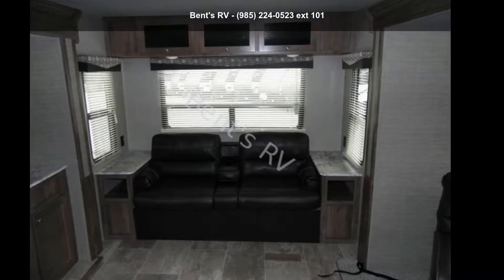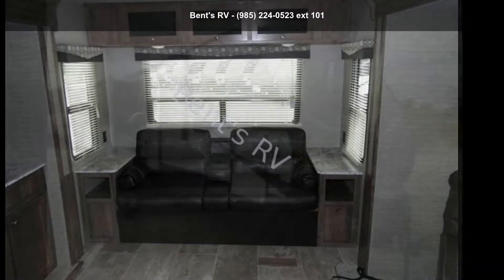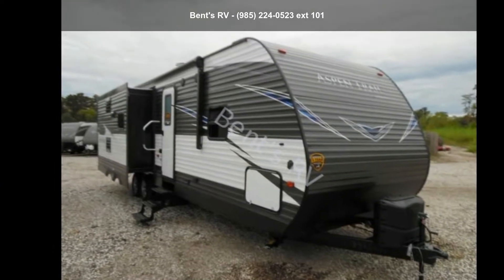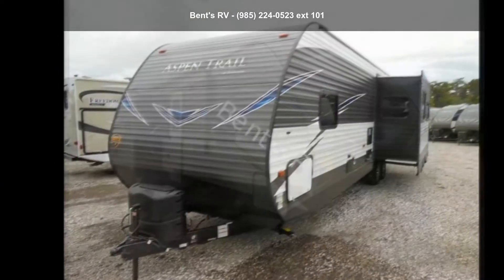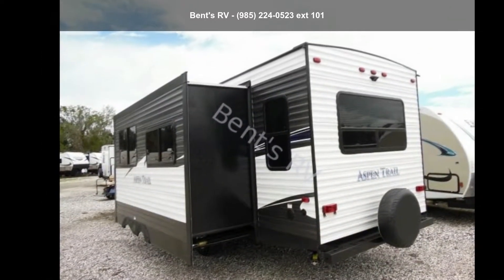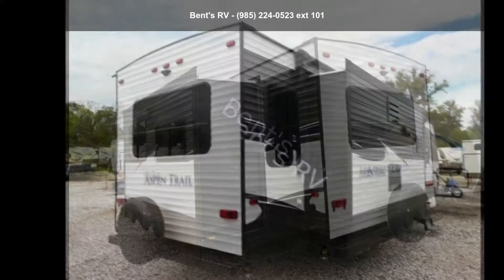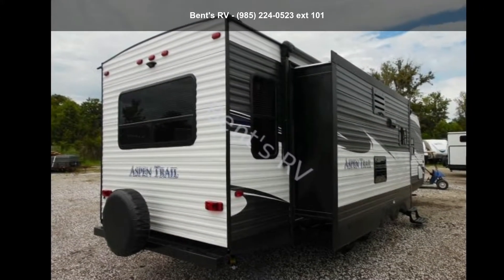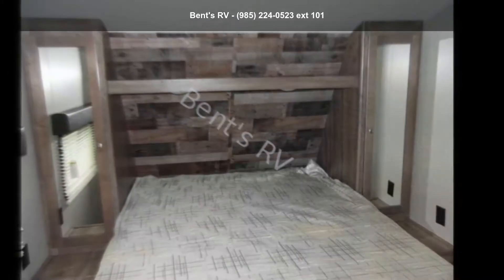2019 DUTCHMEN ASPEN TRAIL 3070RLS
DAT19T  :  DECOR ASPEN TRAIL 2019 TITANIUM
ATUP  :  ASPEN TRAIL UPGRADE PACKAGE
ES  :  EXTERIOR SHOWER
PAWLL  :  POWER AWNING WITH LED LIGHTING
15STK  :  15 and quot; SPARE TIRE KIT
15000  :  15000 BTU AC IPO 13.5 BTU AC
FSDC  :  FREE STANDING DINETTE AND CHAIRS

Details: 7333 LBS

Specification: DRY HITCH WEIGHT
Details: 975 LBS

Specification: CARGO CAPACITY
Details: 2347 LBS

Specification: HEIGHT
Details: 11'2''

Specification: LENGTH
Details: 34'11''

Specification: FRESH WATER CAPACITY
Details: 52 GAL

Specification: BLACK WATER CAPACITY
Details: 42 GAL